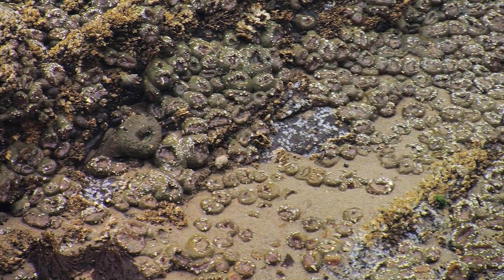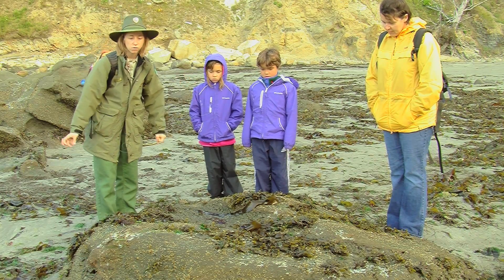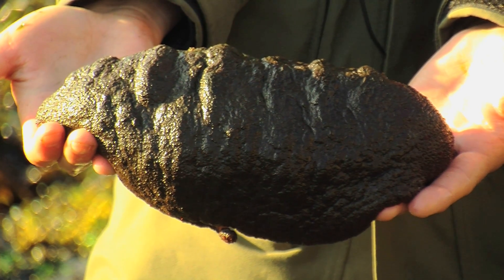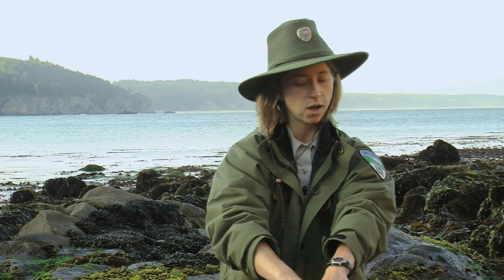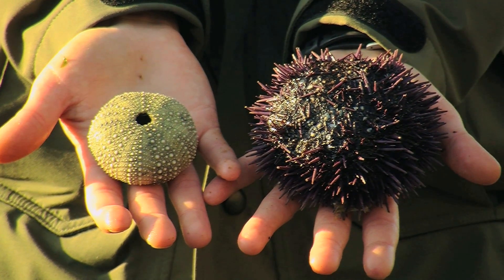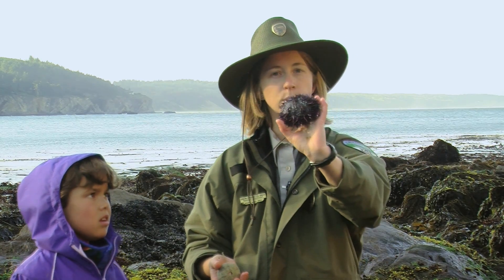5: Explore the tidepools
An Oregon Parks and Recreation Department interpretive ranger helps you virtually explore some of the interesting species that live on Oregon's rocky shores.